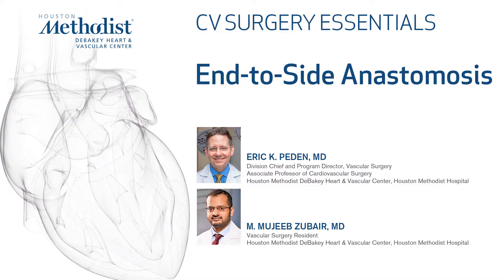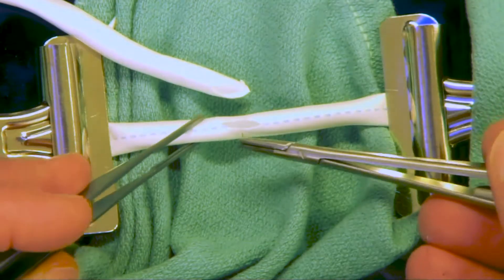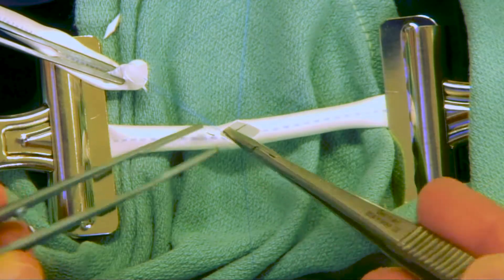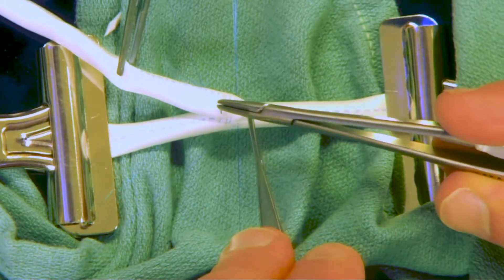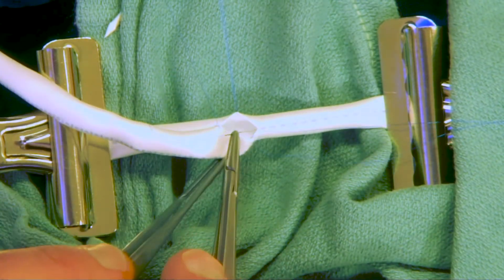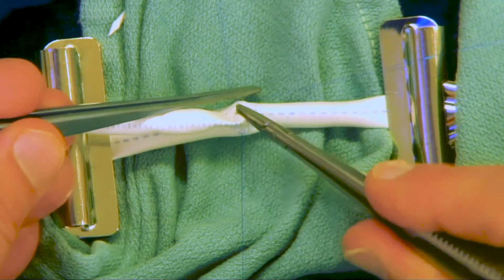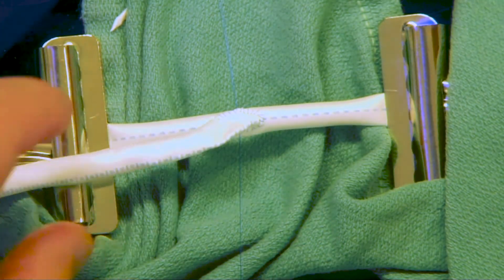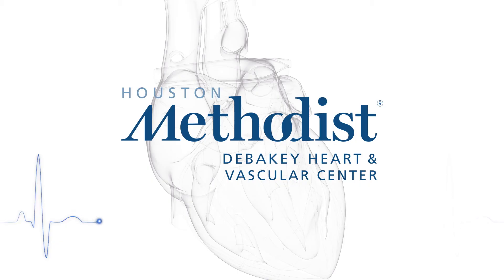End to Side Anastomosis (Eric K. Peden, MD, M. Mujeeb Zubair, MD)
"End to Side Anastomosis"

Houston Methodist DeBakey Heart & Vascular Center, presents a CV Surgery Essentials video featuring Eric K. Peden, MD and M. Mujeeb Zubair, MD as they demonstrate “End to Side Anastomosis".

Demonstration: Eric K. Peden, MD, M. Mujeeb Zubair, MD
Narration: Eric K. Peden, MD